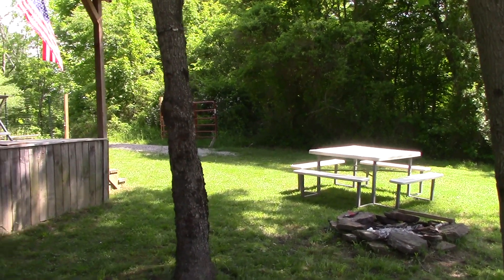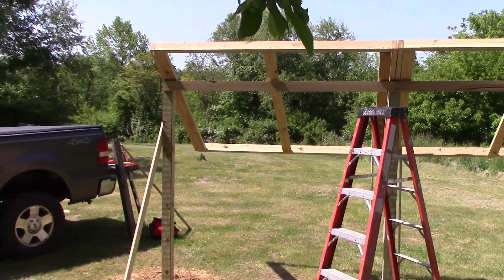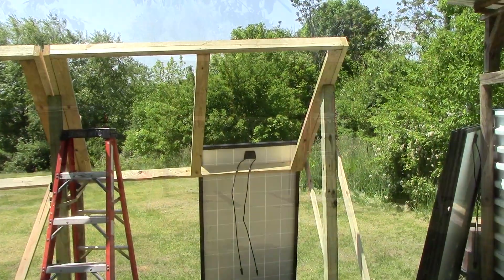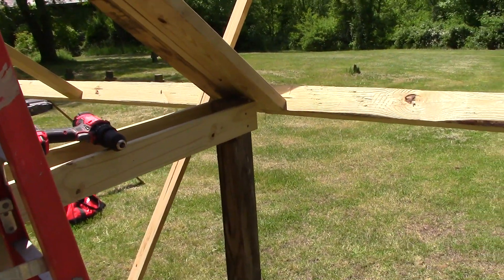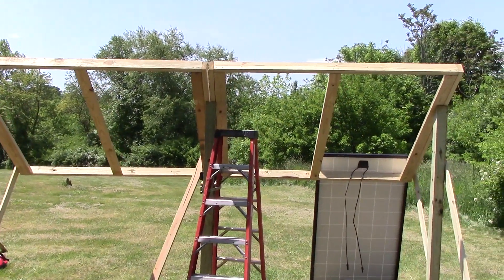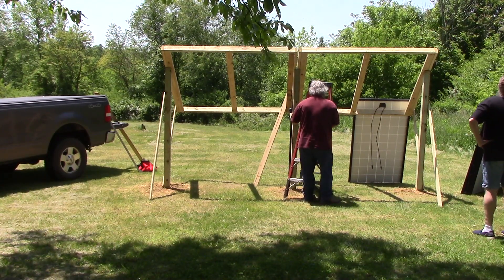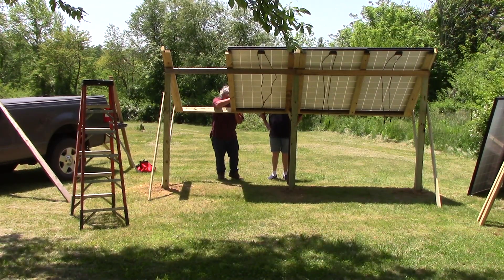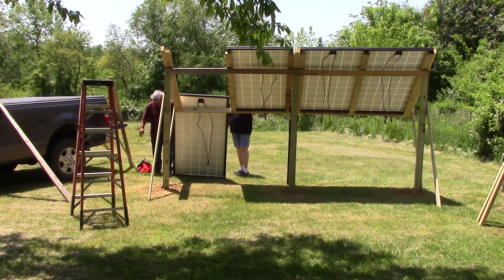DIY Solar Rack Ground Mount Pt2, My Mistake, And Installing the Solar Panels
Today I got to go out and finish the $100 DIY Solar Rack I built.  Found a major mistake I had made in my calculations and pre cutting.  Figured a way to fix it.  Gail came out at that point to help me.

Got all the panels up and mounted now!